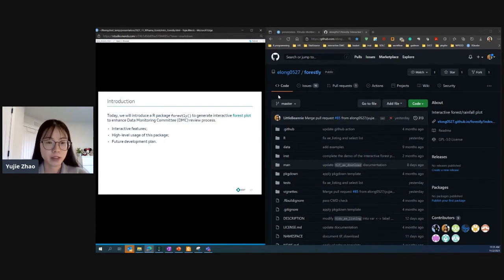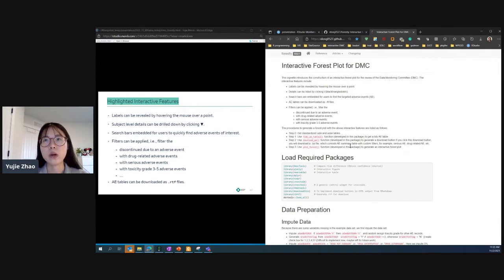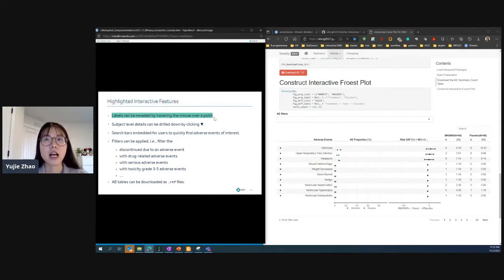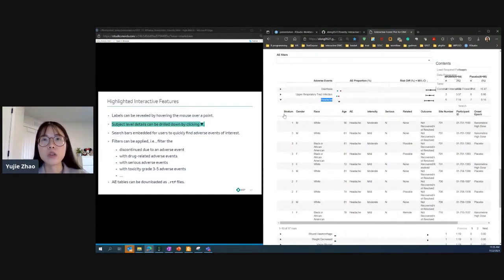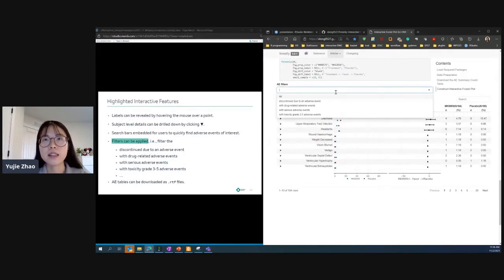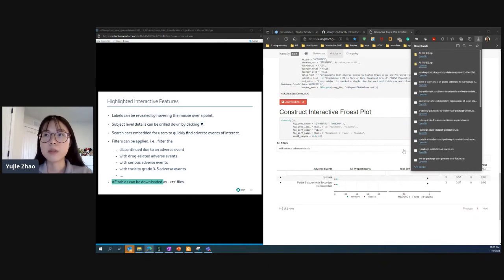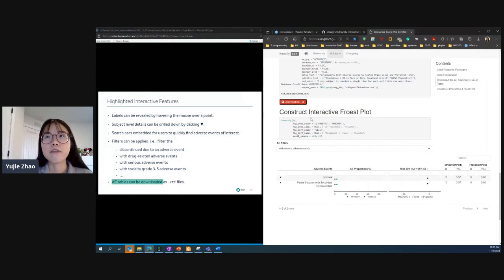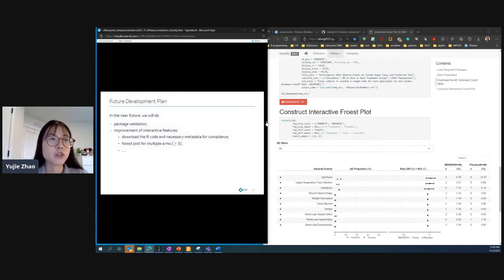R/Pharma 2021 Day 1. Yujie Zhao. Interactive Forest Plot for DMC Safety Monitoring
Yujie Zhao, Xuan Deng, Benjamin Wang, Yilong Zhang (Merck)
Interactive Forest Plot for DMC Safety Monitoring in Clinical Trials